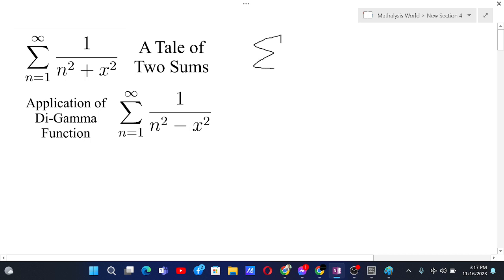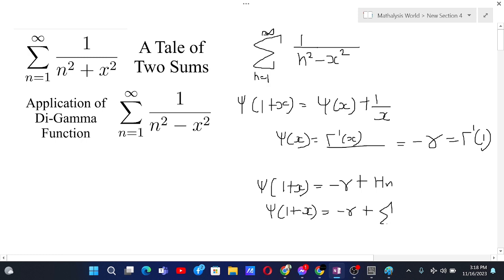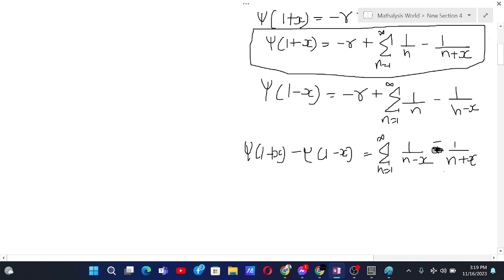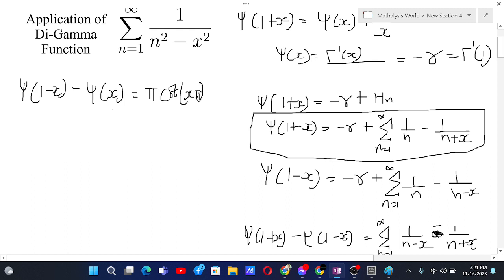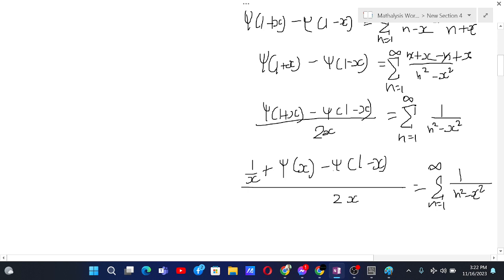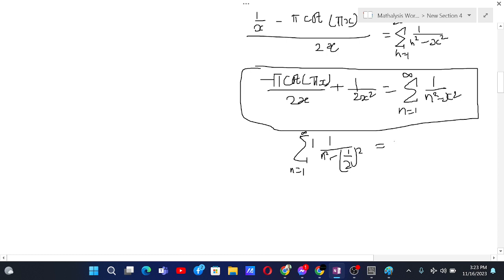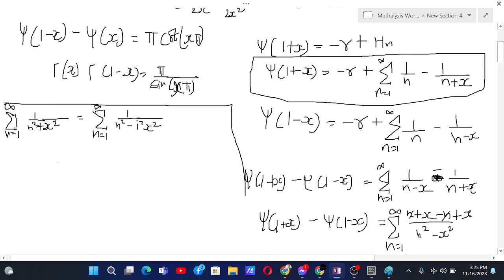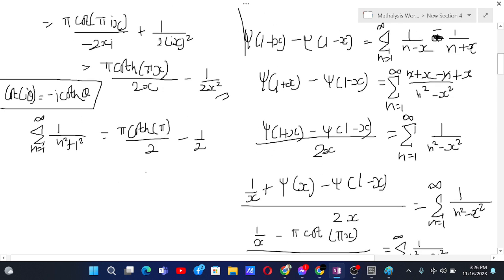A Tale of Two sums